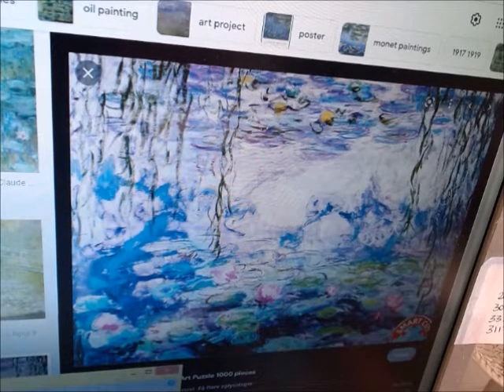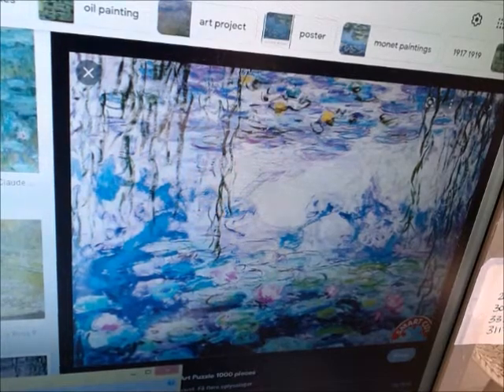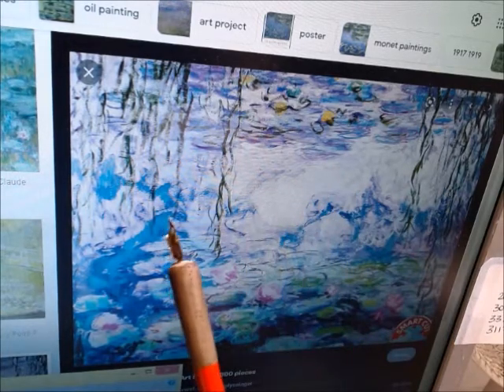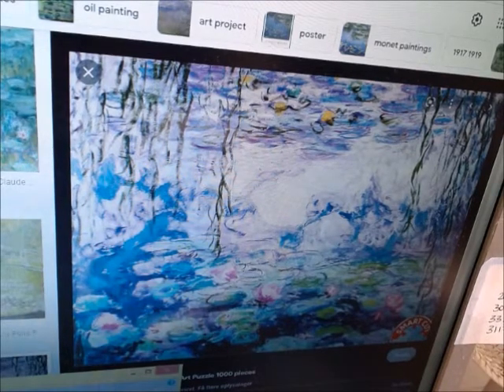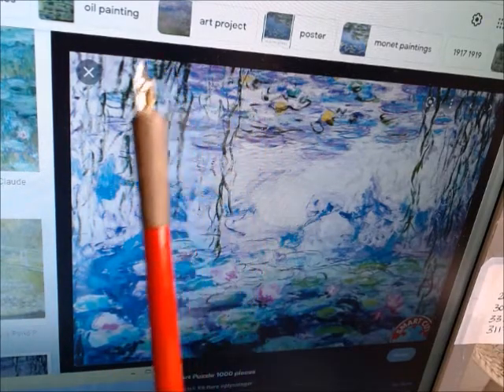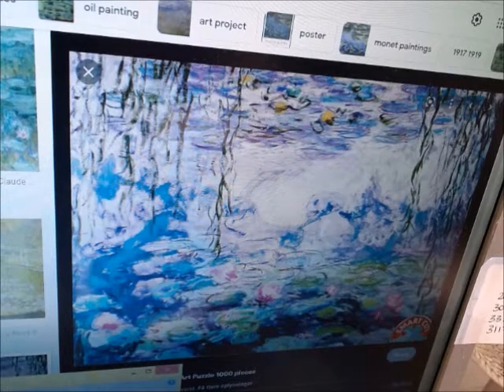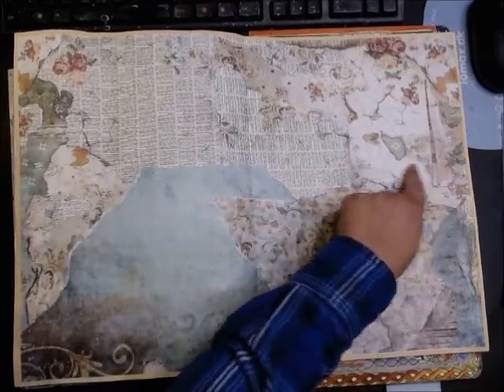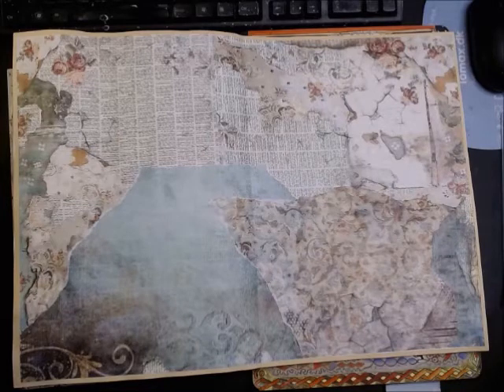Working with texture on a Monet study